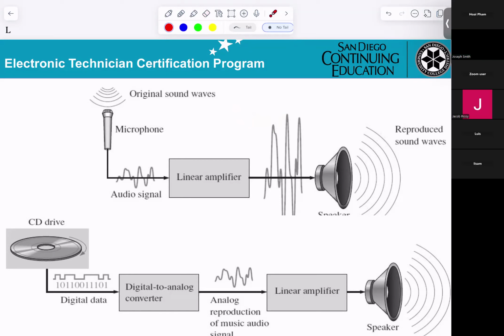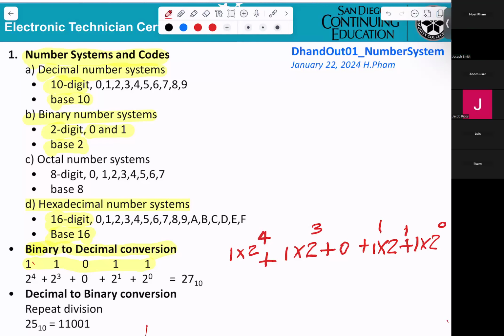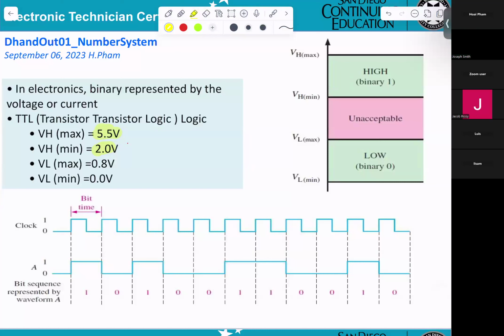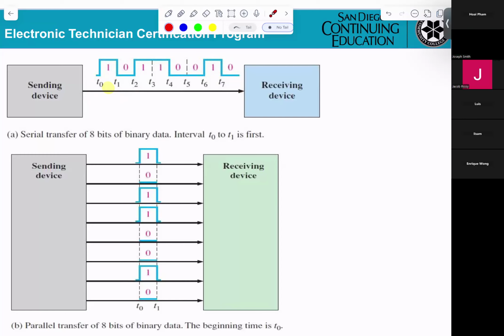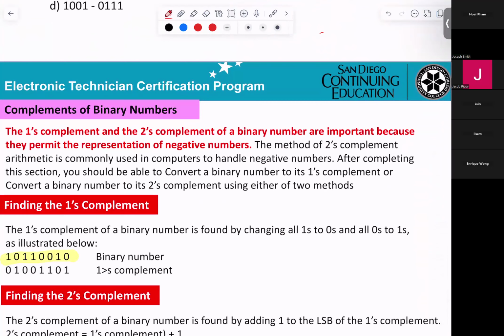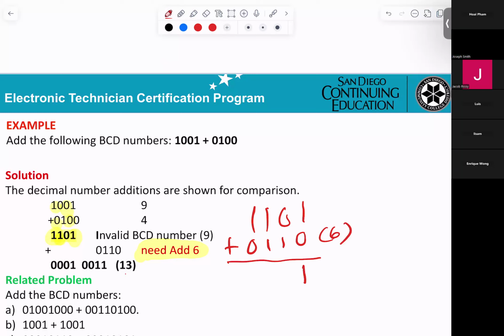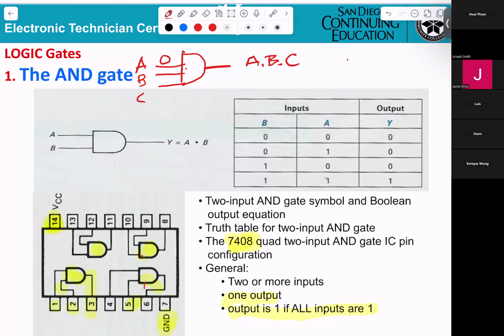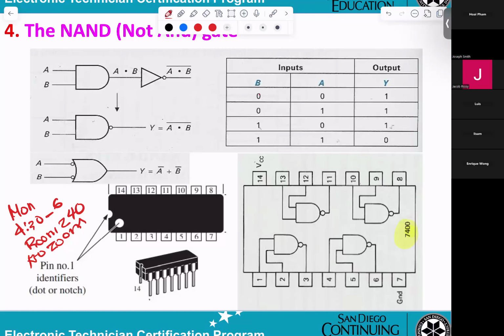ElectronicsTechnicians Tech II on Appril 05 2025